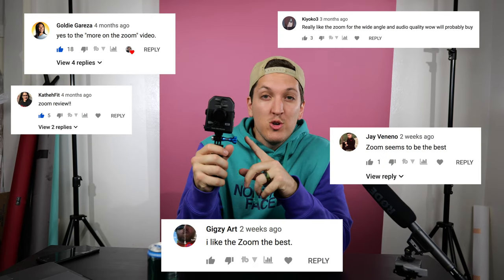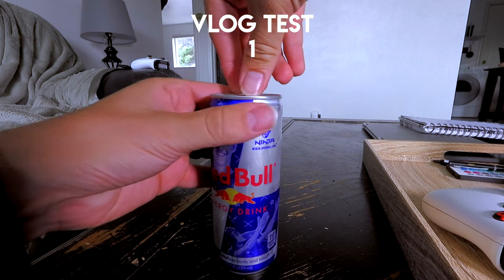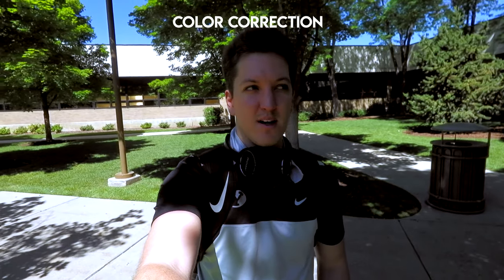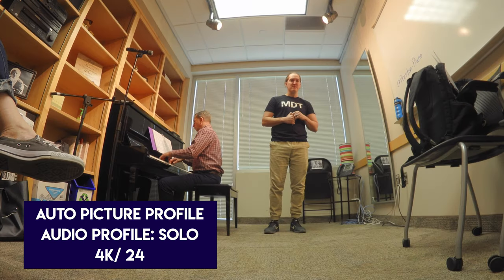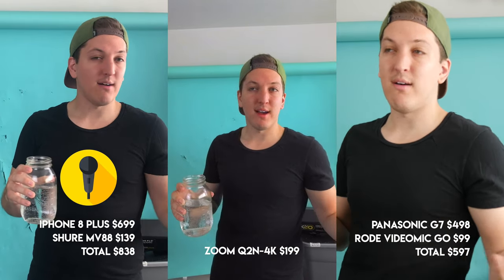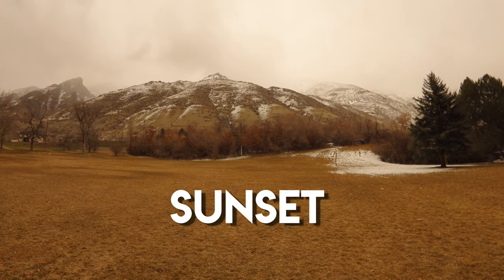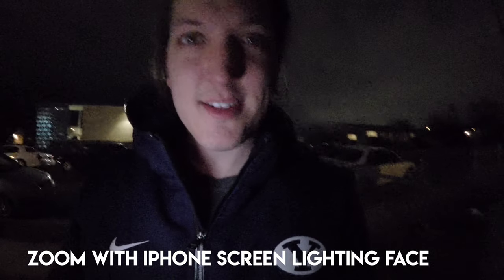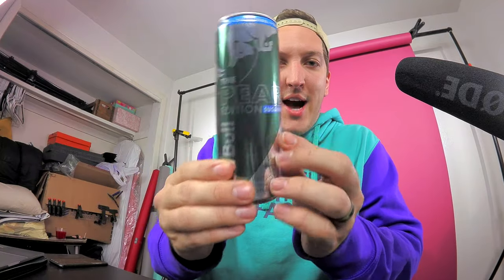Best camera and microphone for under $200? Zoom Q2n-4k review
6 months of in-depth tests of the video quality, audio quality, low light, music, guitar and singing tests of the zoom q2n 4k handy video recorder.
Zoom q2n-4k

Specs: 1:09
Vlog Test: 2:25
Dynamic Range: 4:20
Singing: 5:40
Guitar/Singing: 7:20
Slomo: 10:40
Picture Profiles: 11:50
Low Light: 12:35
Battery Life: 13:30
External desktop Mic: 14:40
File Size: 16:35

Best small tripod

Music
DJ quads
Bensounds.com

My Gear
Main Camera
Studio Mic
Vlogging Mic
4k editing laptop
Awesome portable harddrives
Best SD Cards
Best gopro
Studio Lights
Cheap LED Light